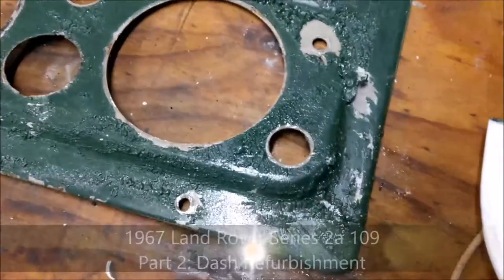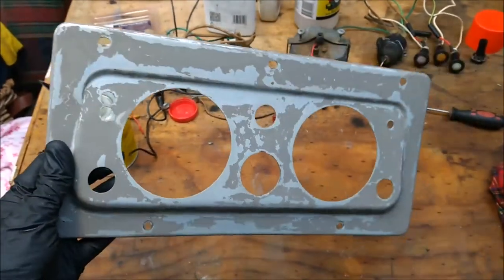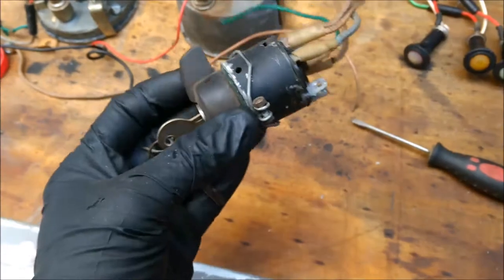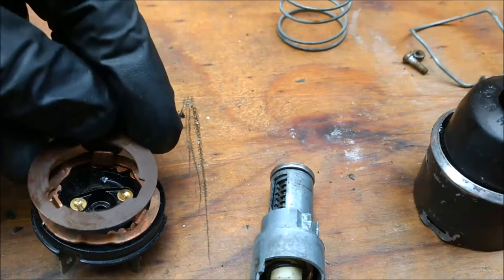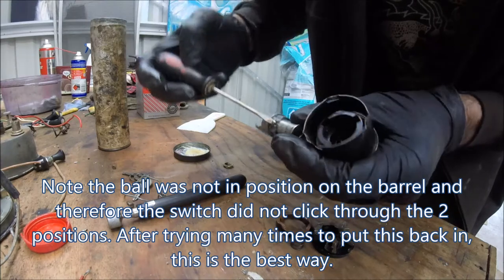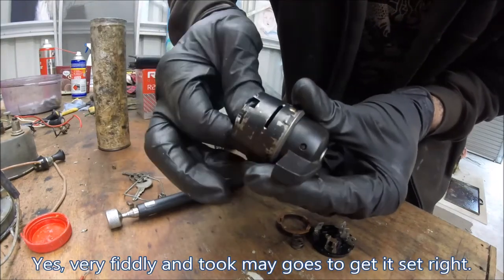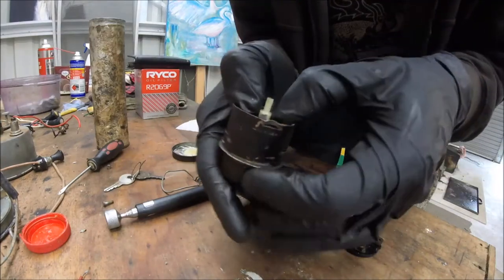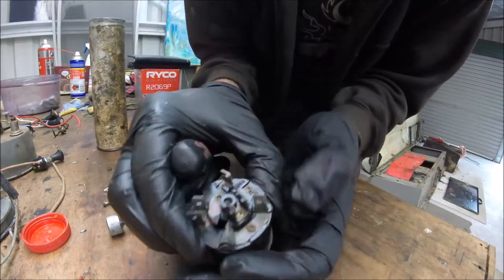1967 Land Rover Series 2a 109 - Part 2: Dash Refurbishment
Continuing from Part 1, I stripped the dash panel paint (left it patina), cleaned the light units and stripped and re-assembled the ignition switch.  This was very challenging as I couldnt find a breakdown diagram so had to rebuild back to the best of my knowledge.  I have not tested the ignition yet (since the release of this vid) but will do so before installing back into the Series.